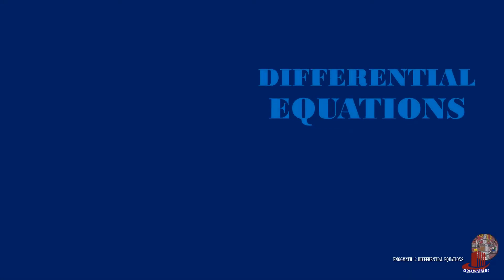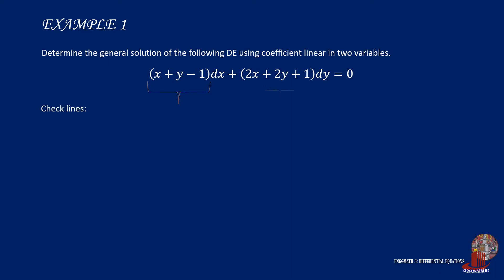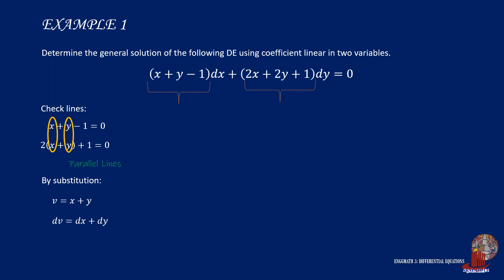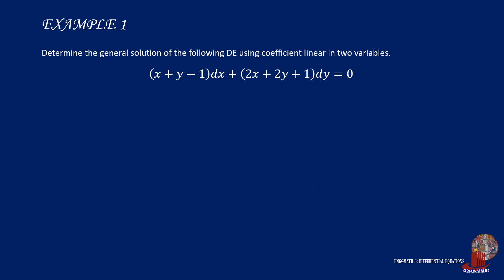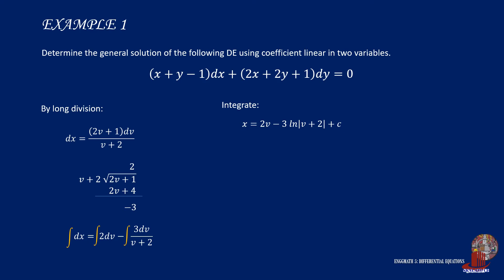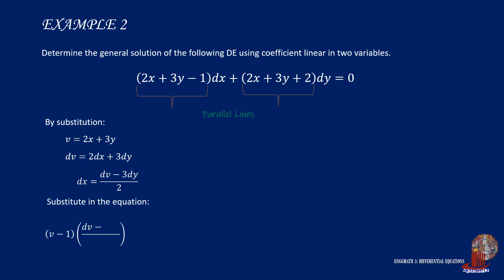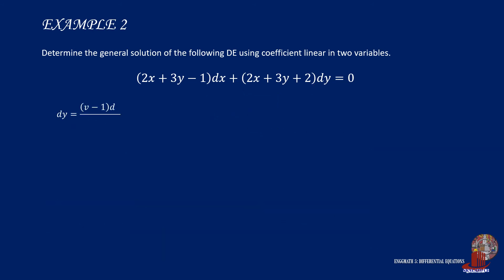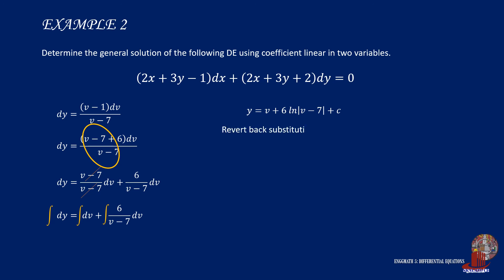DIFFERENTIAL EQUATIONS - 4E COEFFICIENTS LINEAR TO TWO VARIABLES - PARALLEL LINES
The other type of the method of coefficients linear to two variables is involving parallel lines. This method is shorter and easier than the procedure with intersecting lines.